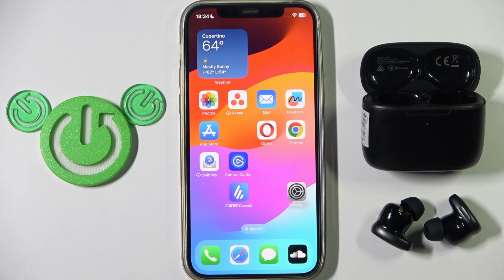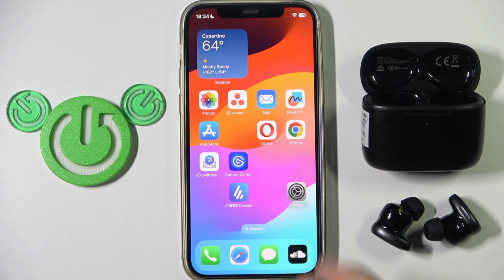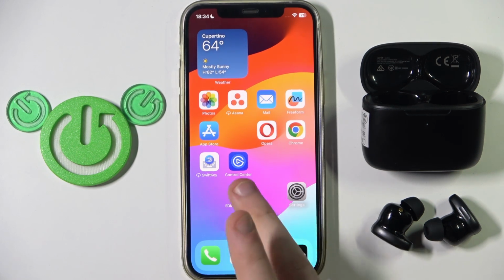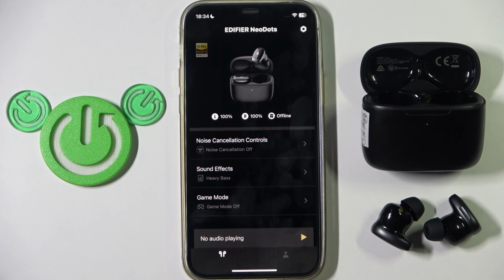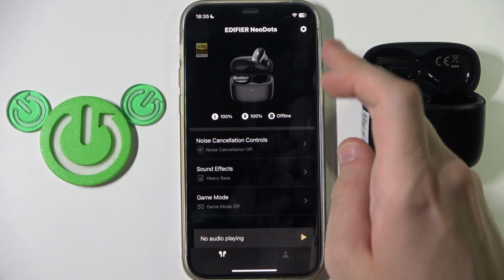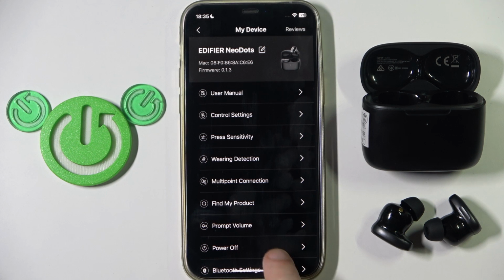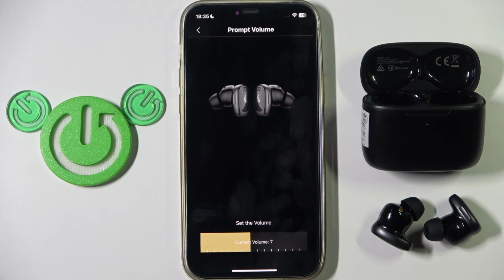EDIFIER NeoDots – How to Change Voice Prompt Volume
If you want to adjust the voice prompt volume on your EDIFIER NeoDots earbuds, this video will show you exactly how to do it using the EDIFIER Connect app. Learn how to easily increase or decrease the voice prompt volume for your EDIFIER NeoDots, making your listening experience more comfortable and personalized. We’ll guide you step by step, from opening the EDIFIER Connect application to finding the right settings and using the slider to set your preferred volume level. Whether you need the prompts louder or quieter, you’ll find all the instructions you need right here. Perfect for anyone looking to customize their EDIFIER NeoDots earbuds quickly and easily.

How to change voice prompt volume on EDIFIER NeoDots earbuds?
How to adjust voice prompt sound level in EDIFIER Connect app for NeoDots?
Where is the voice prompt volume setting on EDIFIER NeoDots?

0:00 Introduction
0:07 Open EDIFIER Connect app and add NeoDots
0:18 Go to settings in the app
0:24 Find and select 'Prompt Volume'
0:32 Adjust the voice prompt volume slider
0:46 Save changes and finish